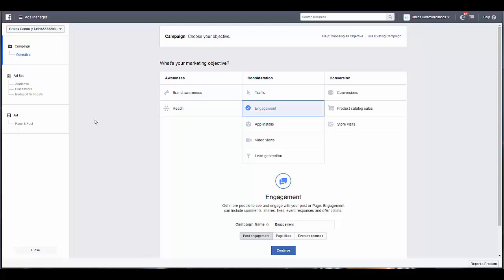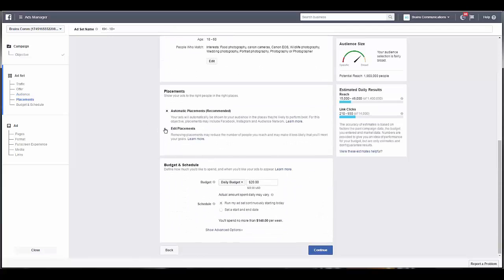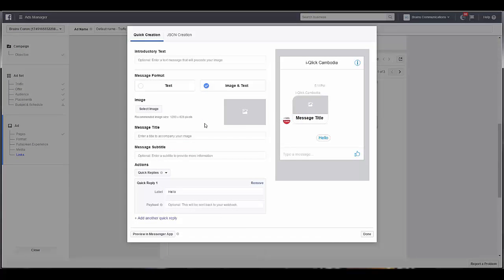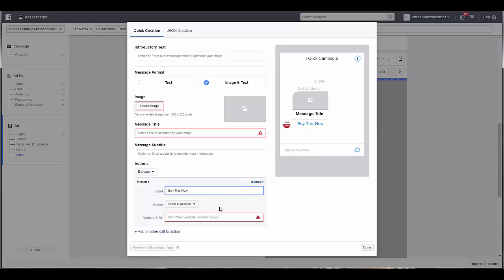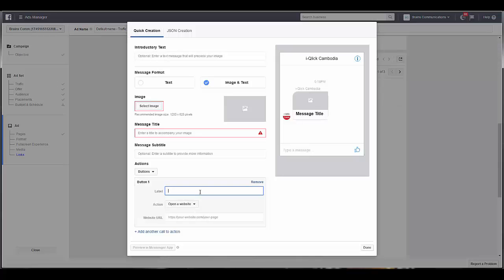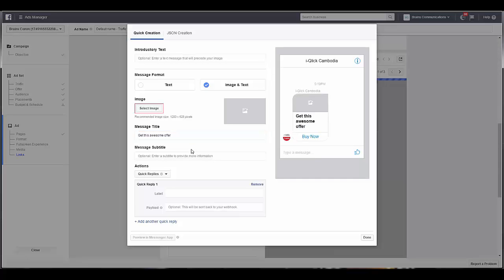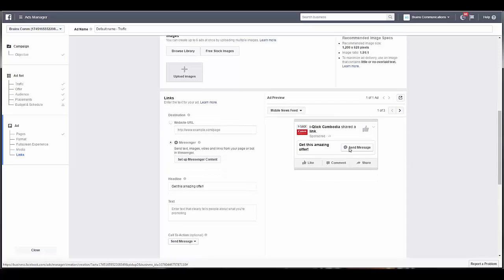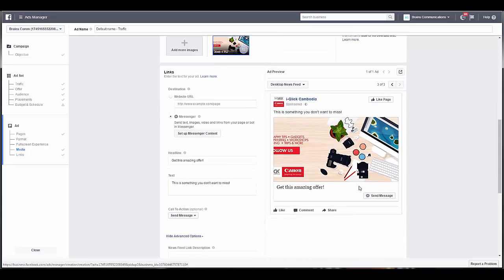How to Create Ads for Facebook Messenger (And FB Ads with Messenger CTAs)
Learn how to create Facebook ads that will show up in people's messenger, plus how to have ads that have a CTA with actions for messenger, like "Send Message" Call to action button.   Also how to initiate chat bot chats using ads in messenger.

This video is from a very large course about how to be a Facebook Marketing Master.